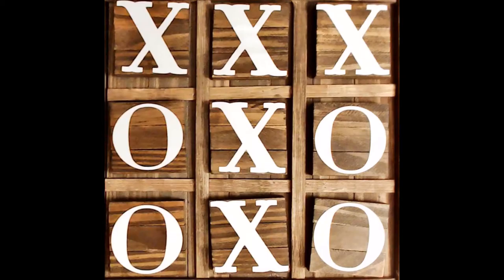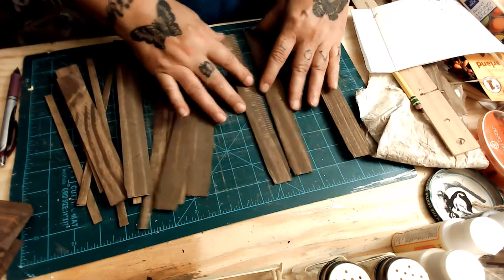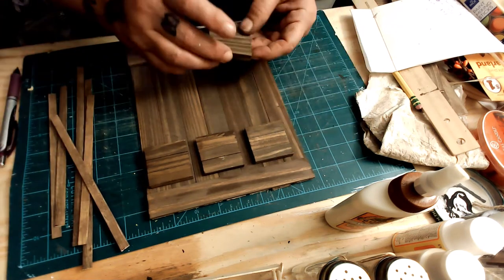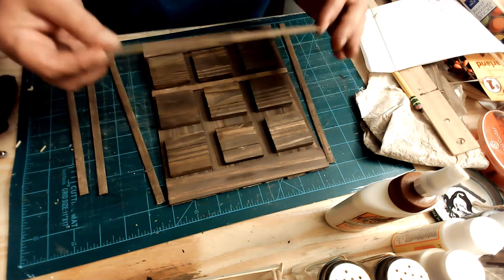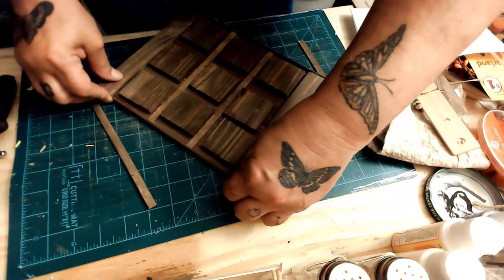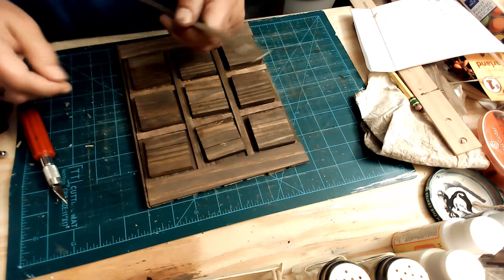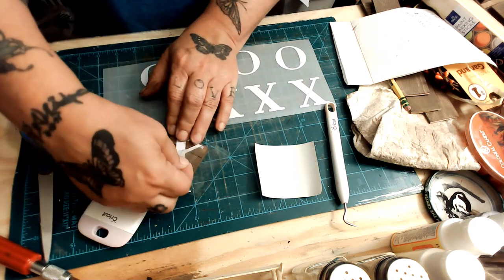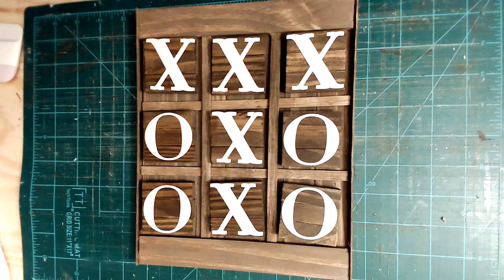Tumbling Tower Tic Tac Toe Board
How to make a simple but beautiful Tic Tac Toe Board using Tumbling Tower blocks and paint stir sticks.